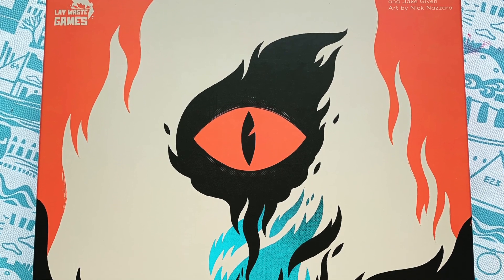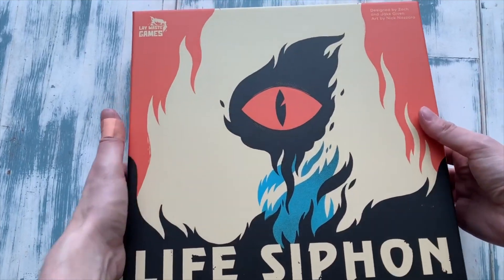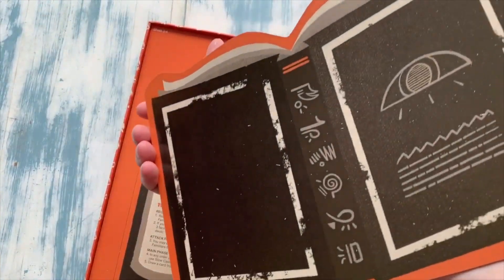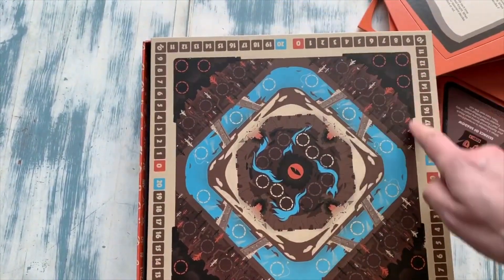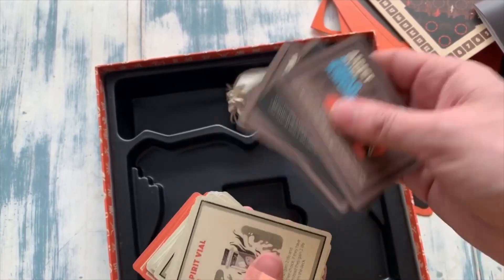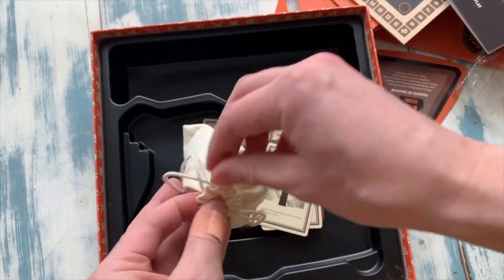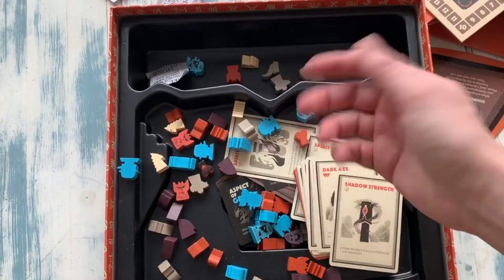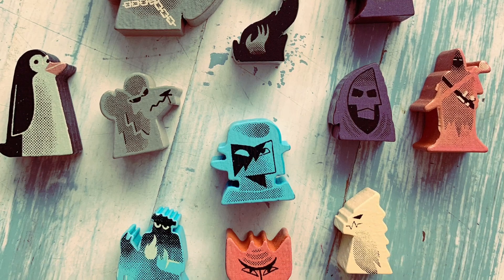Life Siphon Unboxing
Adam struggles to open his copy of Life Siphon by Lay Waste Games - no fault of the game, just Adam having no upper body strength or nimbleness in his fingers.